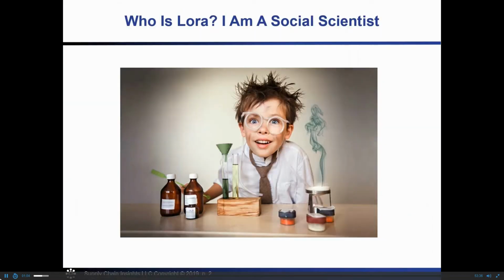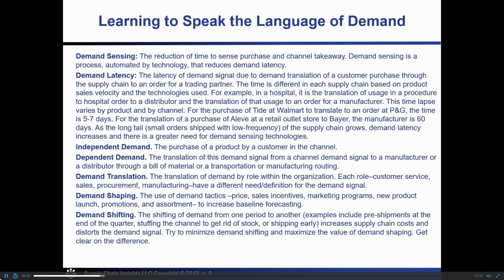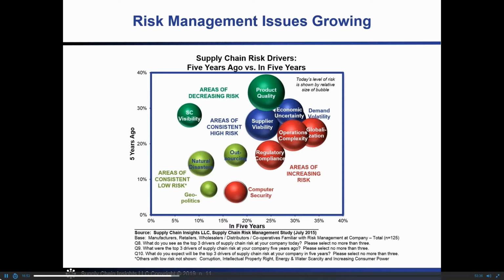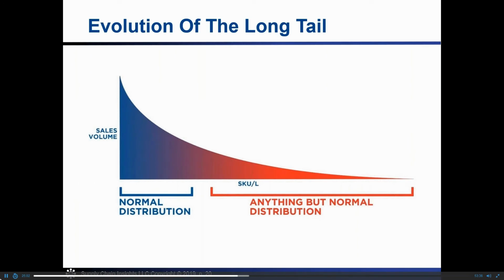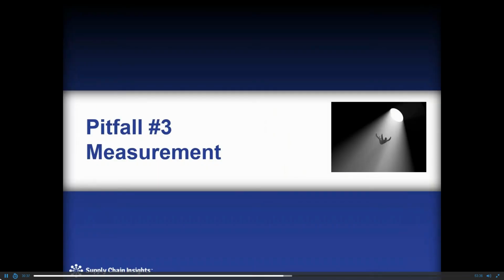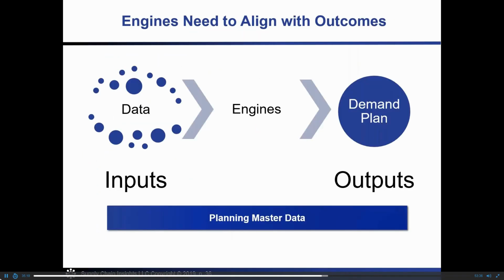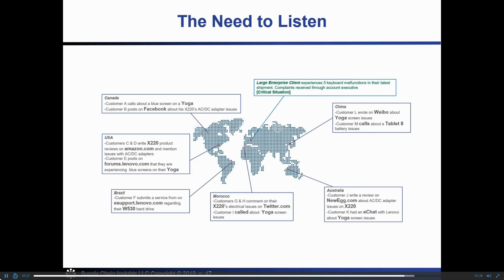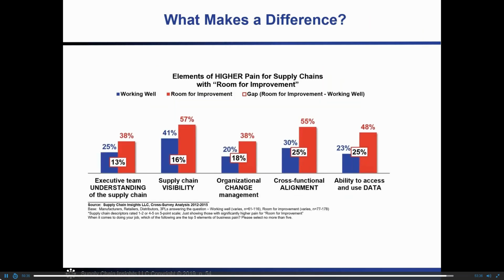Straight Talk Supply Chain Insights - Selection of a Demand Planning Solution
Supply chain, supply chain global summit, digital transformation, change transformation, supply chain excellence